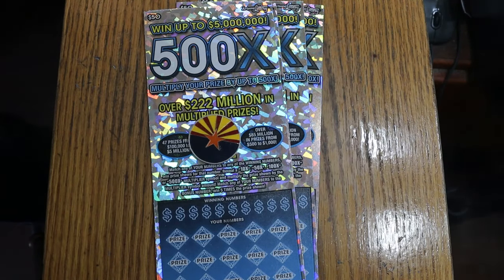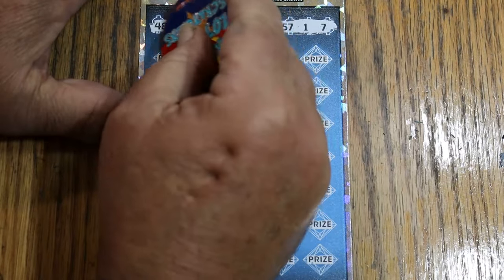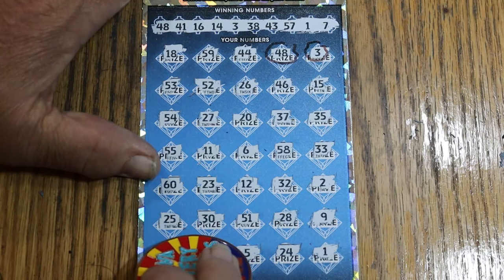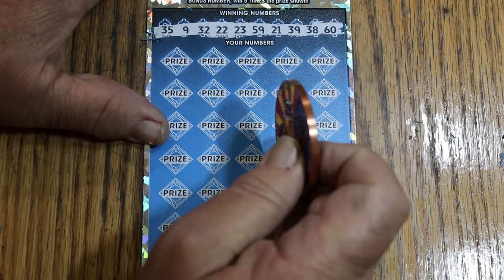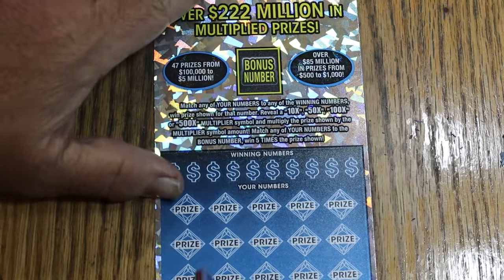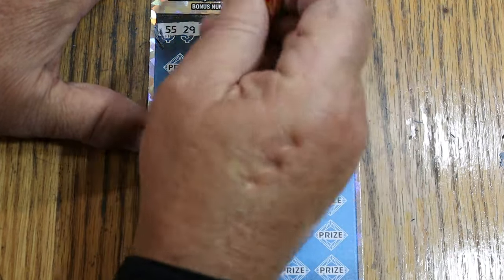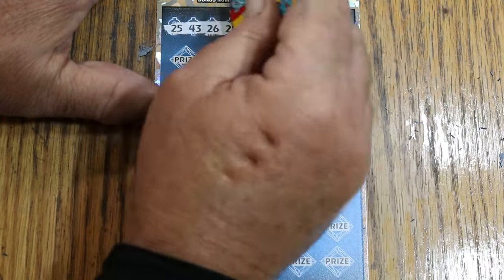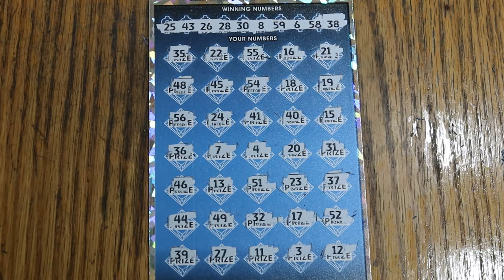💥FOUR $50💥500X BIGBOYS💥